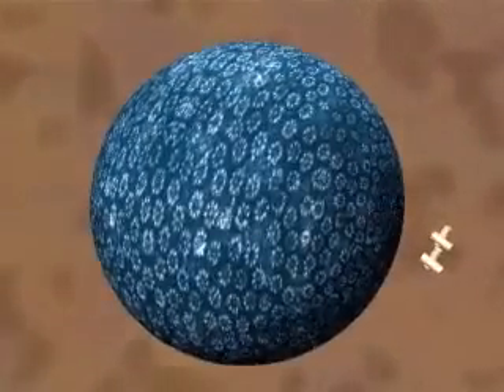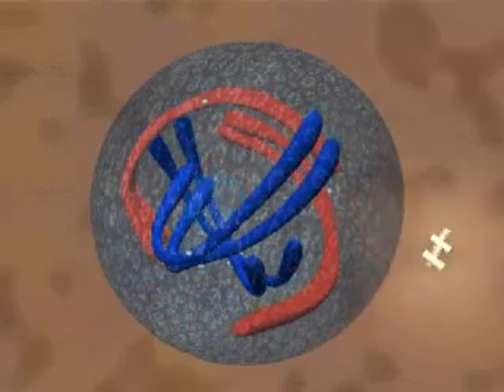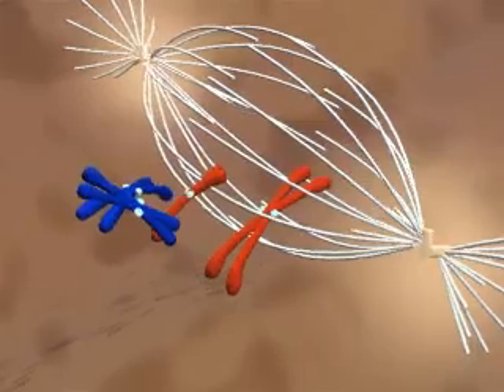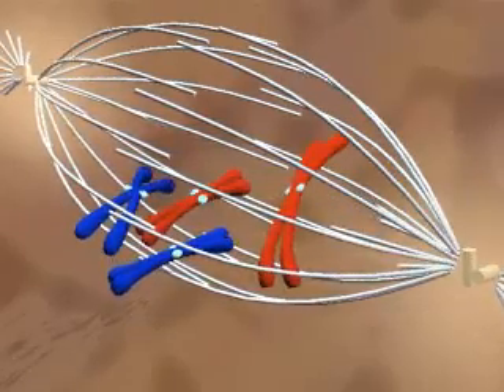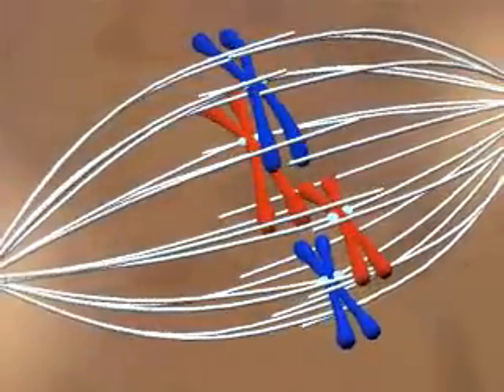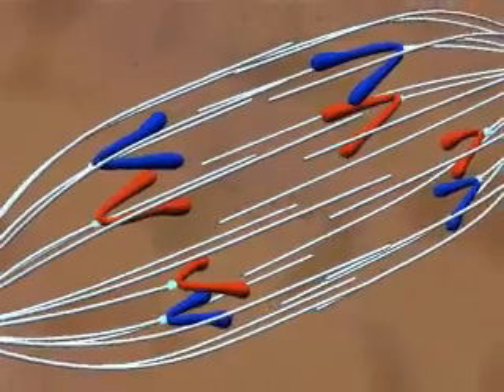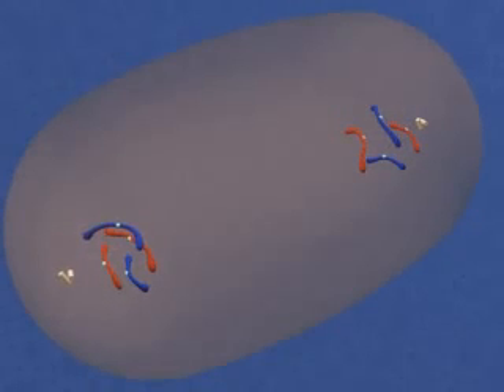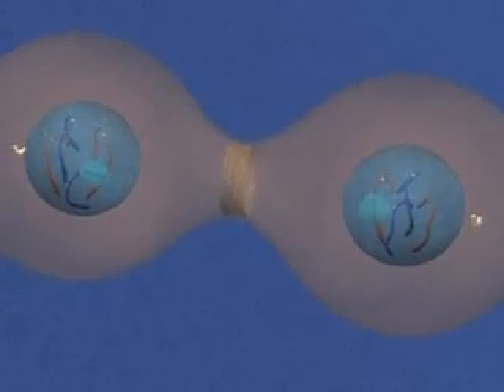الانقسام الميتوزى واطوارة بالشرح -3.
للصف الثالث الاعدادى ( الانقسام الخلوى ) بالشرح

Ahmed Abd El-Rahman